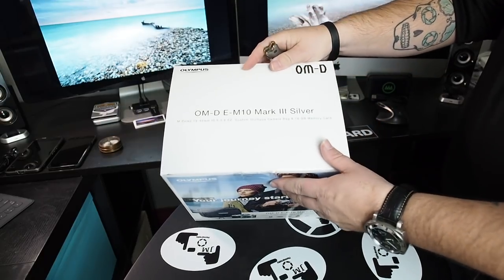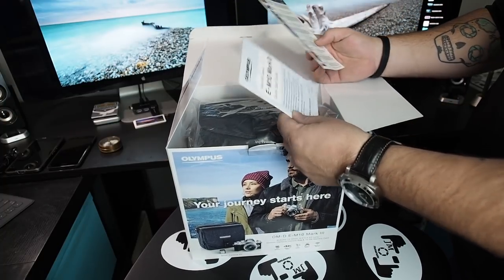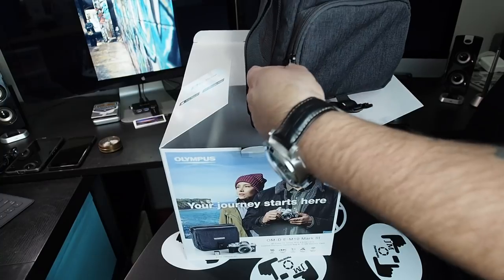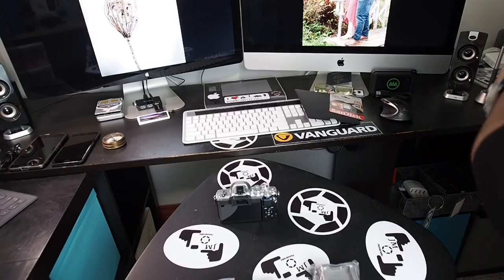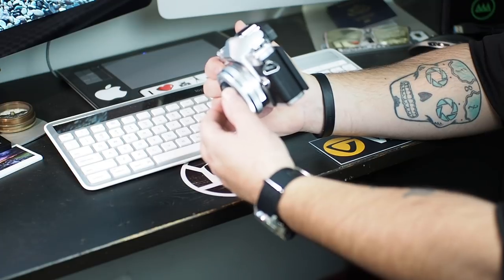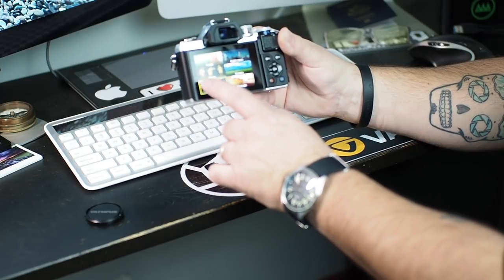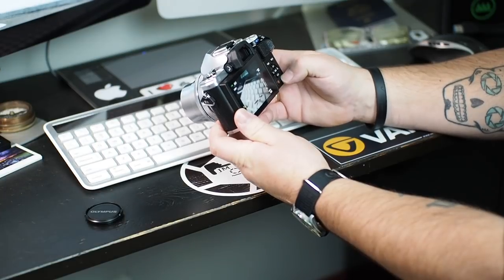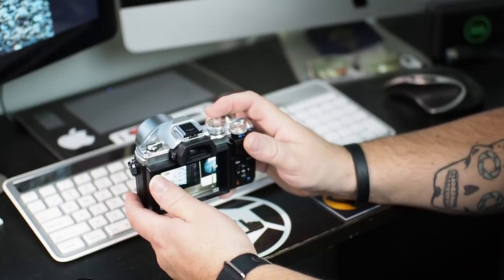Unboxing the Olympus OM-D E-M10 MkIII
I got my hands on the new Olympus OM-D E-M10MkIII and decided to put together an unboxing video, and then decided to go further and explore some of the cool new features of what I am calling "The best first camera" out there.

Check it out and you'll see what I mean!